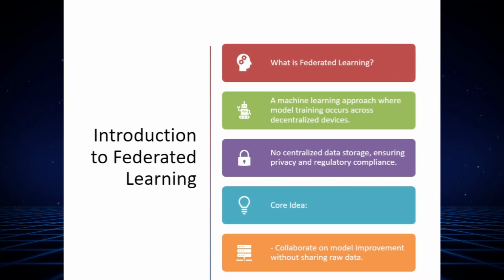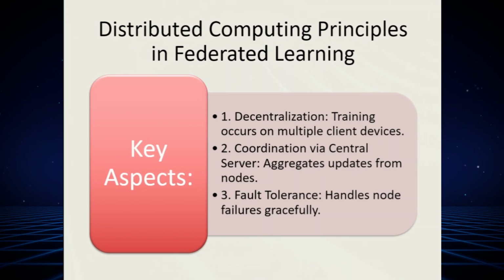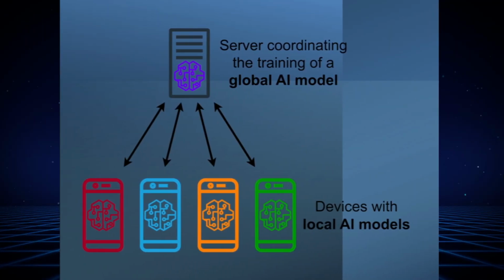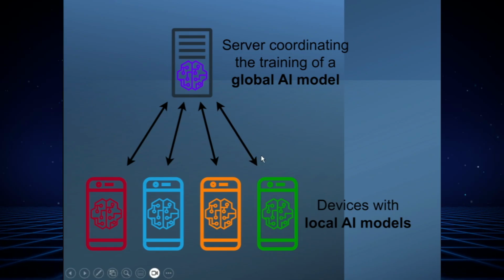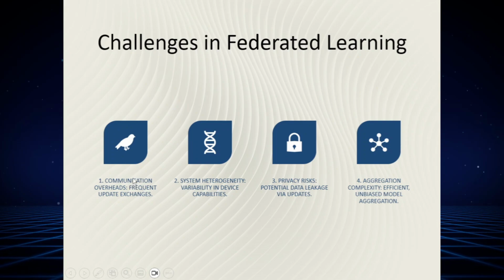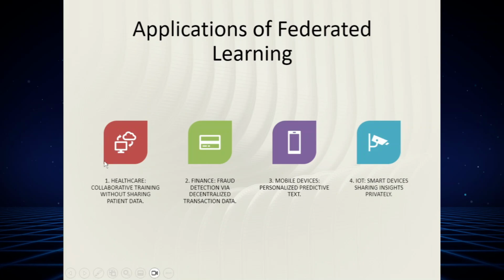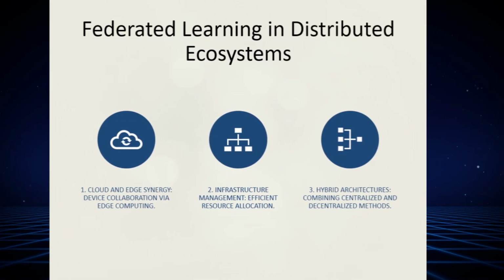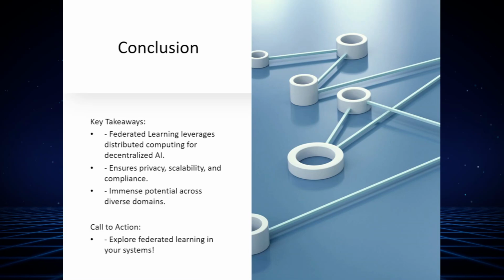What is Federated Learning? | Advantages, Disadvantages & Real-World Use Cases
🔧 Need a Custom Web App or Python-Based Solution?
I specialize in web development, automation, and Python-based applications including Django, API integrations, custom scripts, and full-stack tools.

If you need something built — whether it's a smart web app, automation bot, or a data dashboard — get in touch!
I'm available for freelance projects, collaborations, and consultations.

🛠️ Services I Offer:

    Custom Web App Development (Frontend + Backend)

    Django Projects

    API Integrations

    Web Scraping & Bots

    Task Automation

    Dashboard & Data Visualization Tools

    Real Estate & Business Process Automation

👍 Like the video if you found it helpful, and comment if you have questions or suggestions!

🤖 What is Federated Machine Learning?
In this video, we break down the concept of Federated Machine Learning, how it works, and how it differs from conventional machine learning techniques.

🔍 What You'll Learn:

    What is Federated Learning?

    Key advantages & disadvantages

    Real-world applications (e.g. healthcare, mobile devices, finance)

    Comparison with traditional machine learning

Federated learning is shaping the future of AI by allowing data to stay decentralized—ensuring privacy while enabling smarter models.

🧠 Whether you're a student, developer, or tech enthusiast, this video gives you a clear and concise overview.